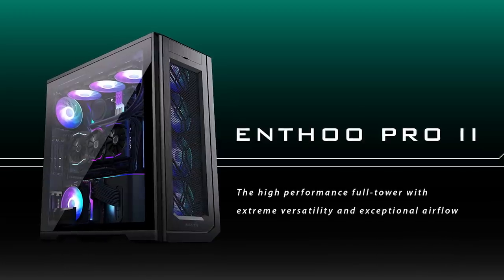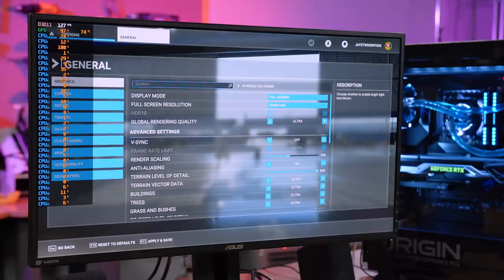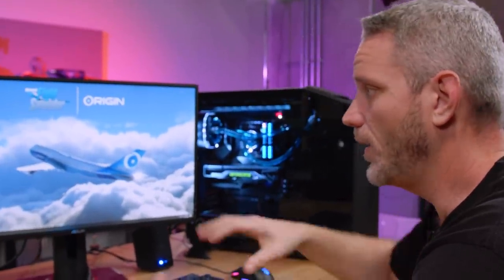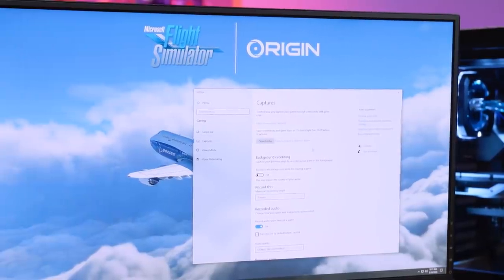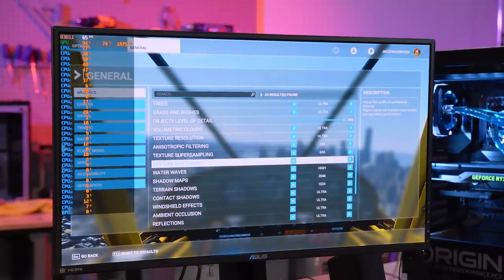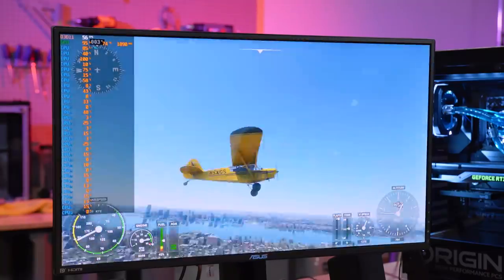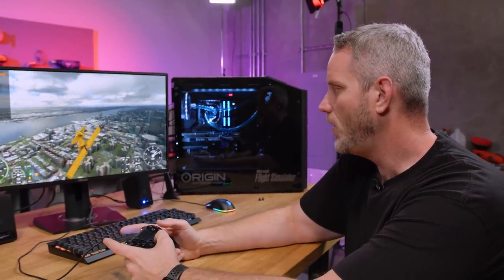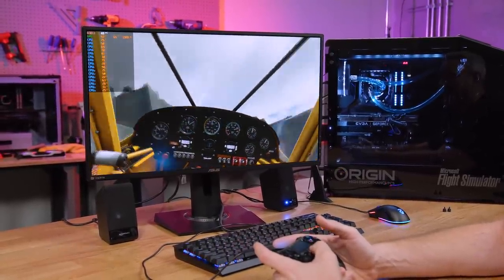How to get better performance in Flight Simulator 2020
Want to get more FPS in Flight Simulator 2020? Then here is how to do it EASY!